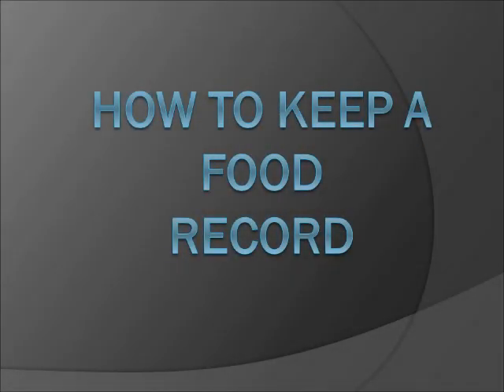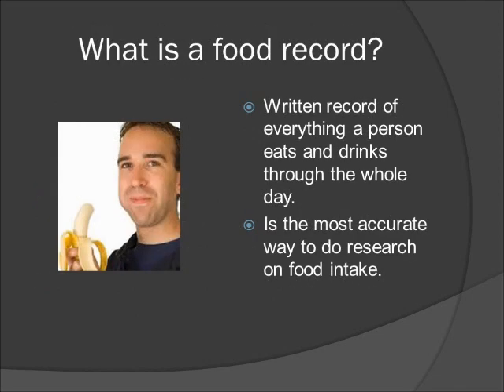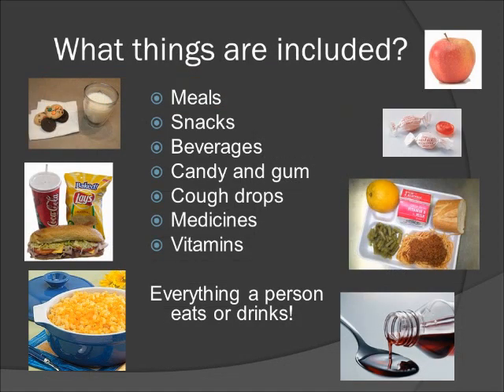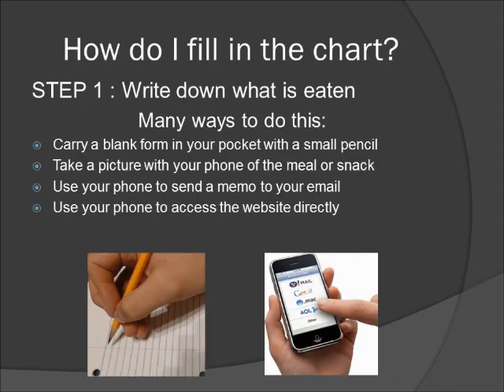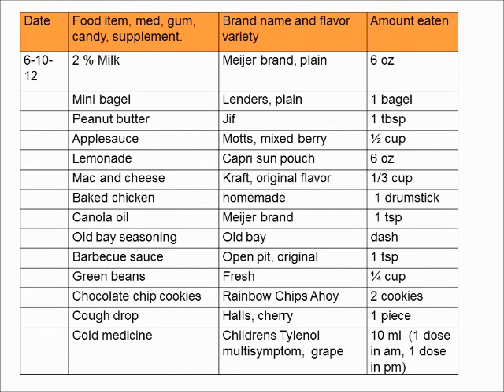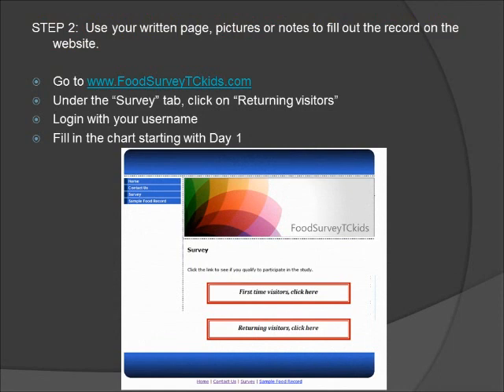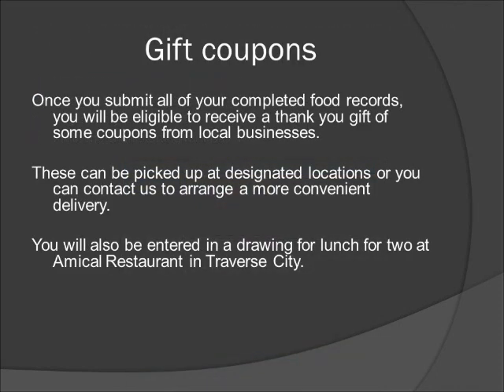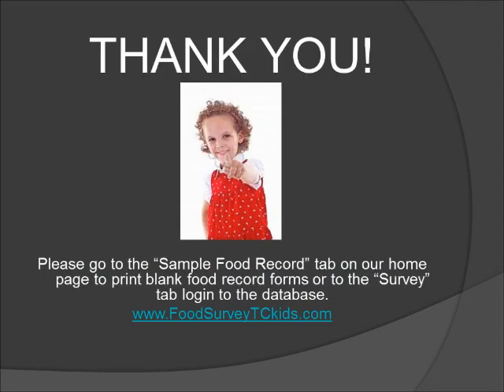Food Record Instructions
Instructions for the food record for FoodSurveyTCkids.com